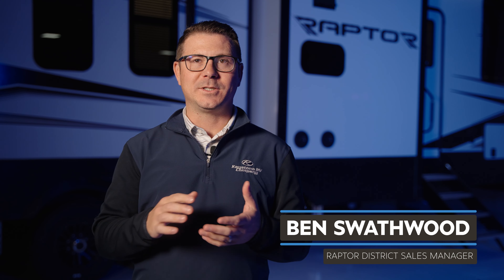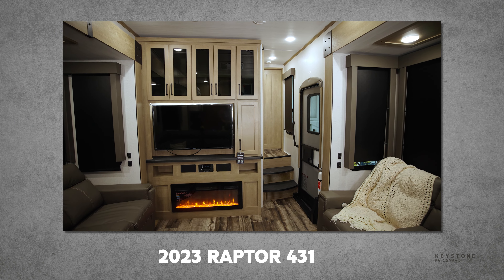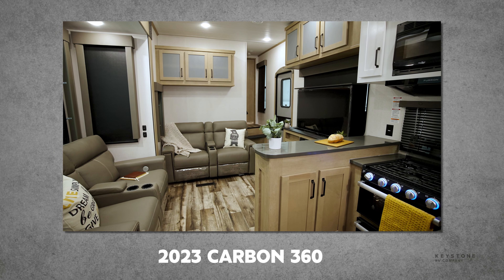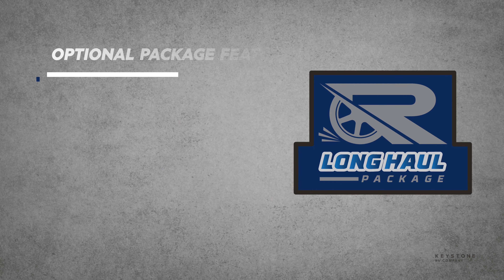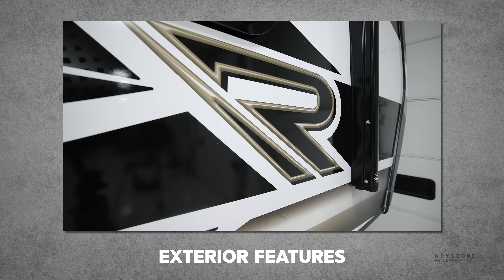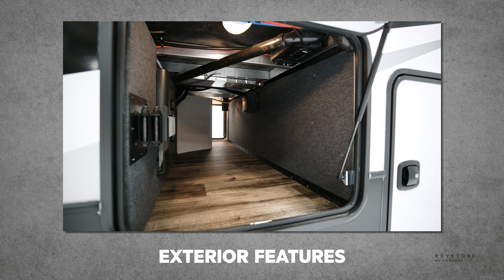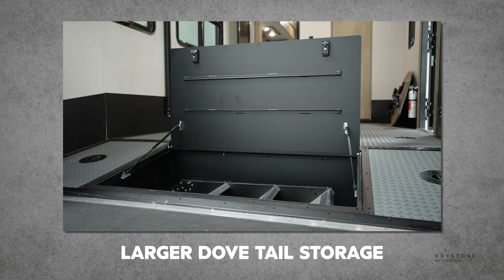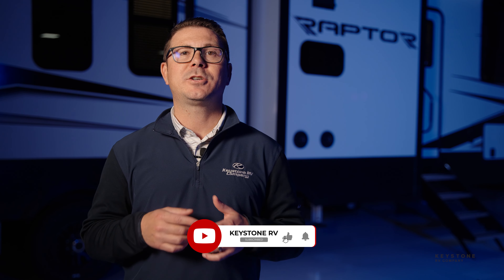Keystone Raptor is Checking All of the Boxes With These 2023 Updates - Check Them Out!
You won't want to miss all of the new and exciting features that are now available on all Raptor floorplans! Ben Swathwood, District Sales Manager for the Raptor and Carbon brands here at Keystone RV, takes you on a deep dive into what you can expect in our brand new 2023s! Watch the full video to get a first look at the brand new floorplans that we are unveiling, a fantastic new optional package that is great for camping off-grid, and more. Keep an eye on our YouTube and social channels for even more in-depth walkthroughs on all of the new Raptor and Carbon floorplans! Keep an eye out for more Raptor RV tours!

0:00 - Intro
0:21 - NEW 2023 FLOORPLANS!
1:19 - Long Haul Package
1:59 - Exterior Features for 2023
2:55 - Outro
3:21 - MORE KEYSTONE RV

KEEP UP WITH ALL THE LATEST PRODUCTS, INNOVATIONS & FUN FROM KEYSTONE!

RV Feel My Rhythm